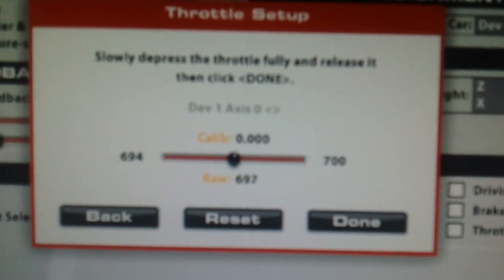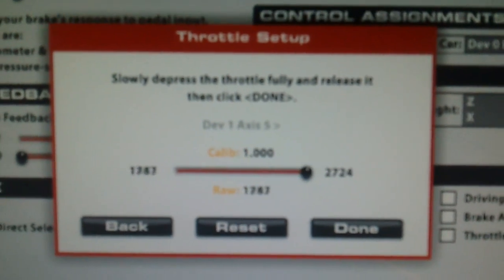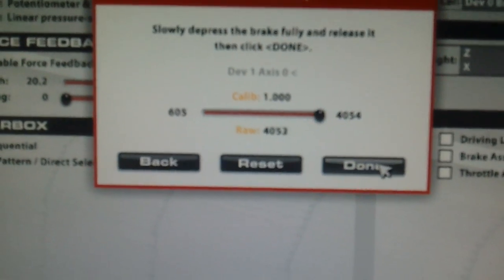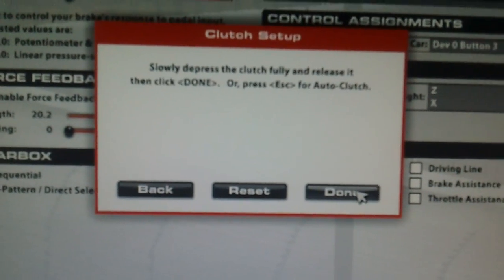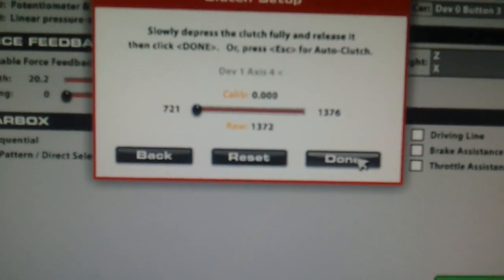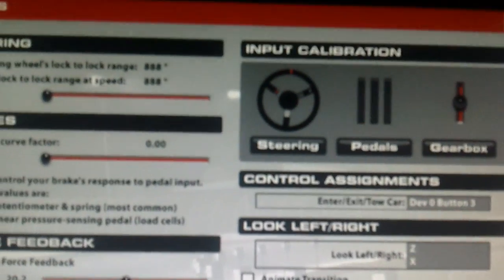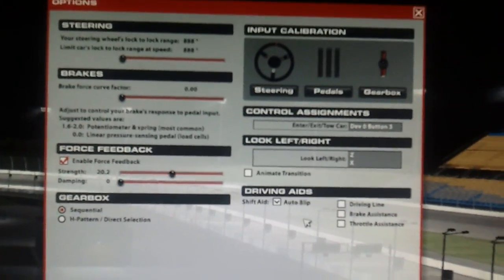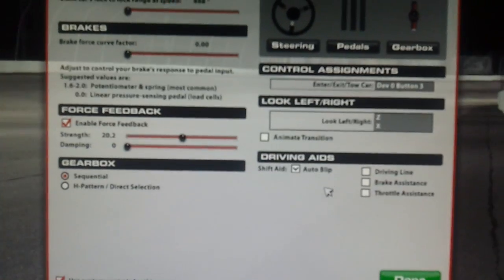Load Cell Calibration in iRacing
Load Cell Brake Calibration